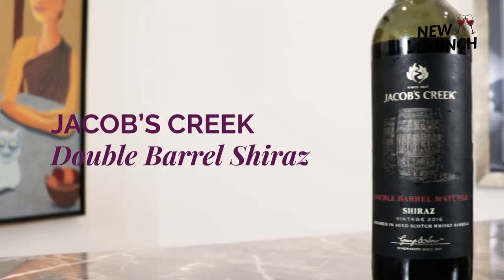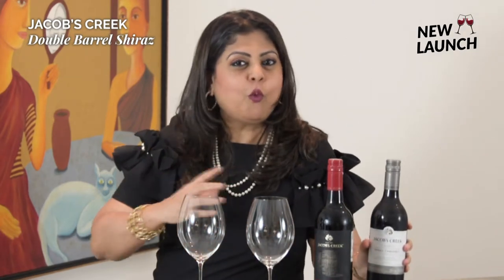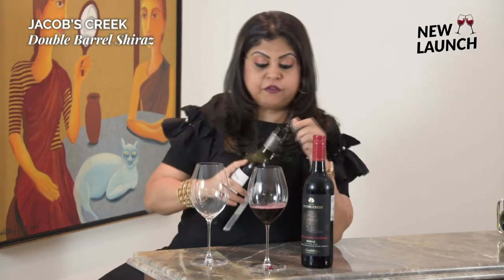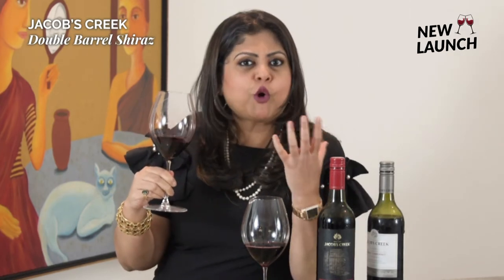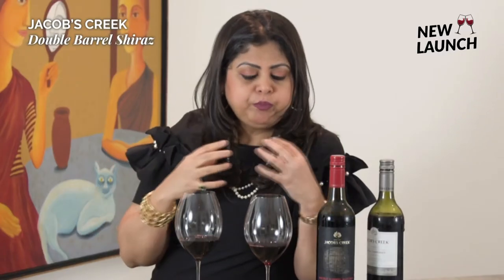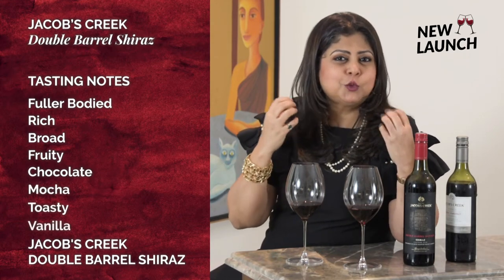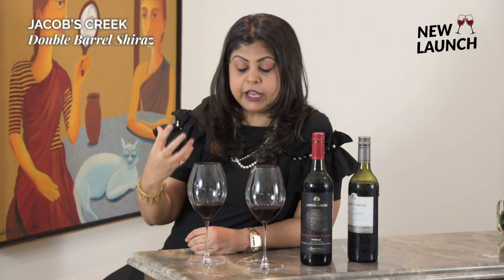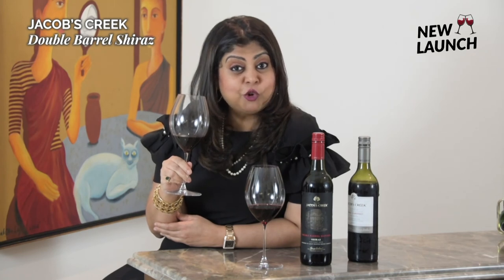Wine Aged in Whisky Barrel | New Launch Review | Sonal Holland MW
Ever heard of wine being aged in barrels previously used for maturing whisky?

Jacob’s Creek, the leaders in Imported wine category in India now bring us a unique red wine which has been double matured, first in traditional wine oak barrels followed by a period of ageing in casks previously used for whisky, thus producing a wine that is doubly complex, layered and enjoyable. A worldwide hit, Jacob’s Creek Double Barrel Shiraz expresses its sense of place from the classic Barossa Valley through its bold, robust and vivid aromas and flavours of ripe fruit, spices, toasted nuts, charred smoke and sweet vanillin. A thoroughly enjoyable wine that doesn’t cost the moon and makes for a lovely wine to pour at home and a meaningful gift for a friend. Go try. Cheers!

Love our video? Hit 'LIKE' and show us your support! :)